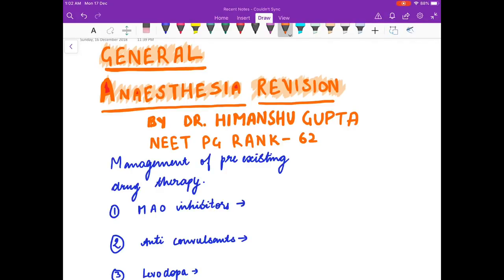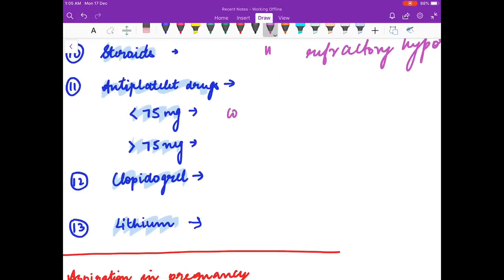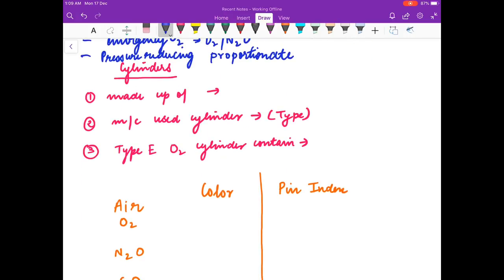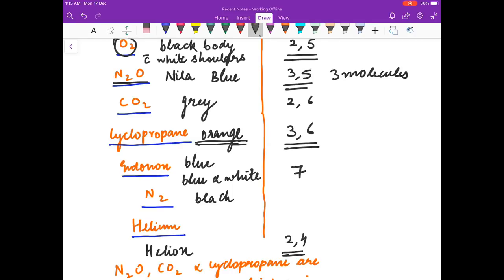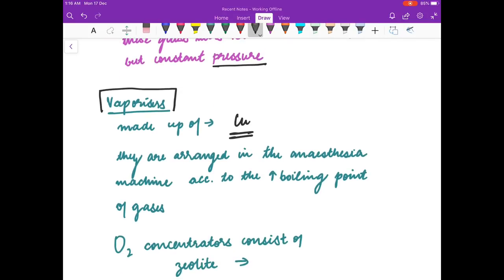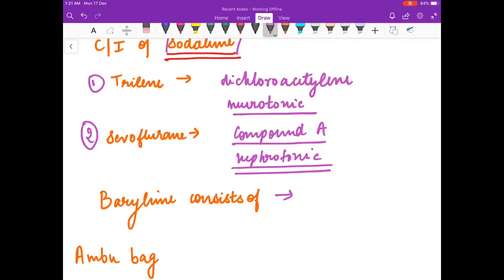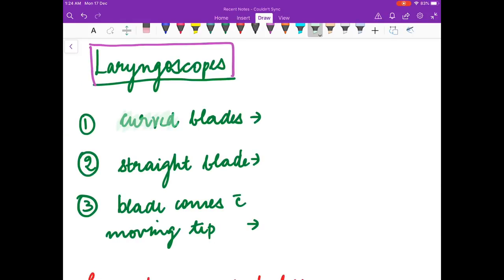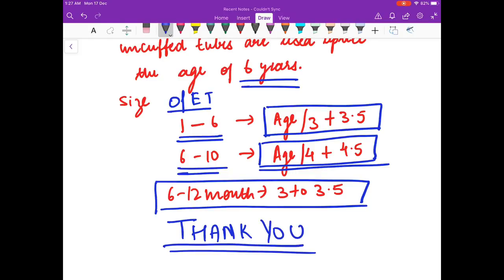General Anaesthesia Revision | Neet PG | Dr. Himanshu Gupta